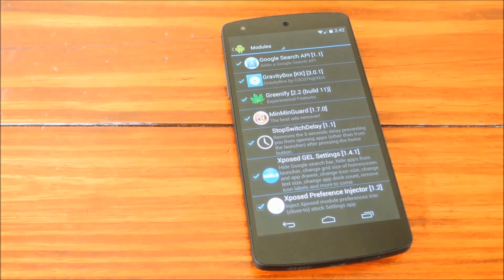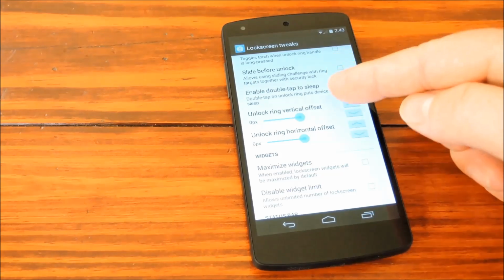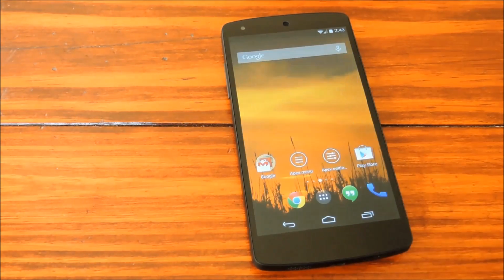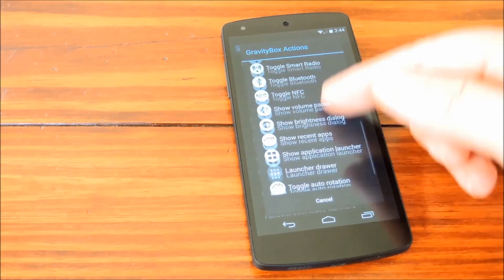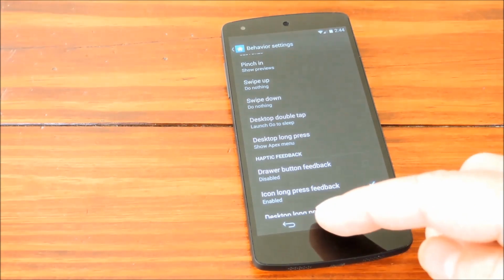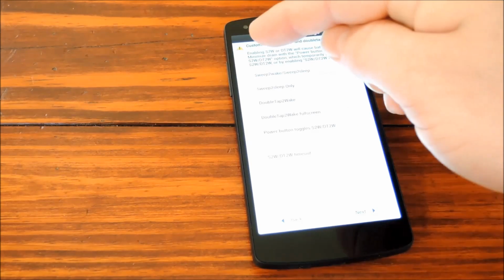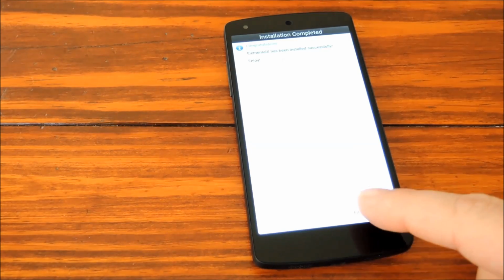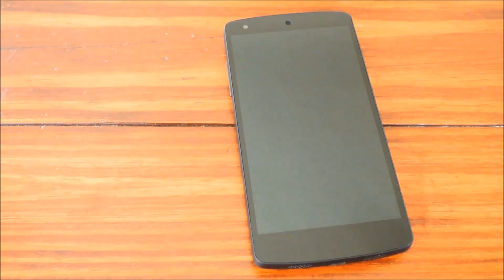Get Every LG G2 "Knock Knock" Feature on Your Nexus 5 [How-To]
How to Enable Double-Tap to Wake/Sleep [Nexus 5]

In this softModder tutorial, I'll show you how to get all of the "Knock Knock" features from the LG G2 on your Nexus 5.You'll need a rooted Nexus 5 with Xposed Installer, as well as a modified kernel that will be flashed through a custom recovery.

You'll be able to double tap anywhere on the screen to wake your phone after this softMod. You'll also be able to double tap the lock screen, home screen, or status bar to turn the screen back off.